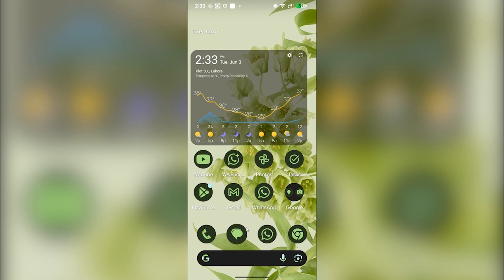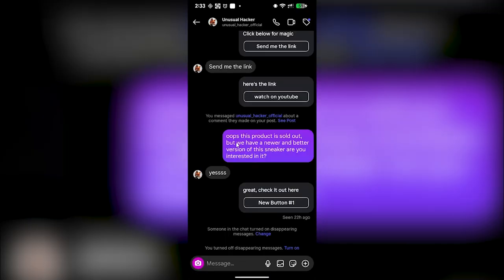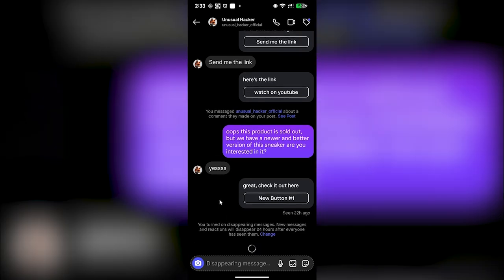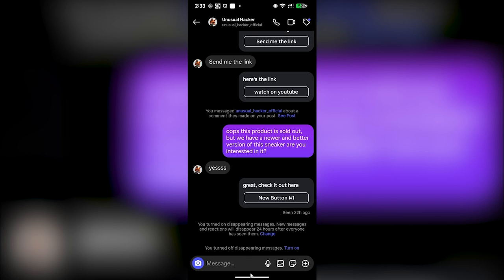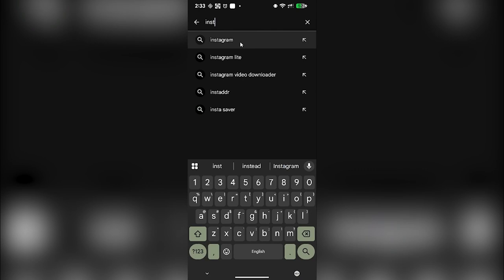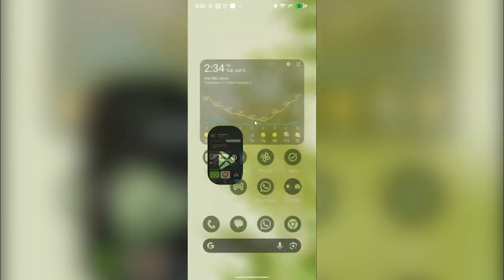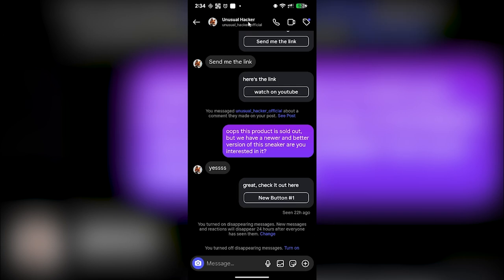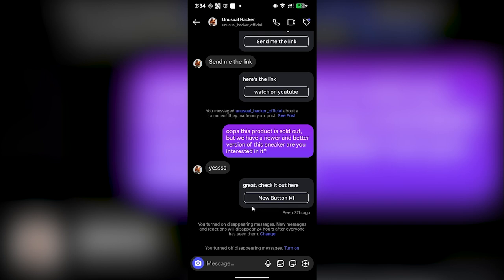How To Fix Instagram Vanish Mode Not Working (full guide)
In this video I'll show you How To Fix Instagram Vanish Mode Not Working. The method is very simple and clearly described in the video. Follow all of the steps & How To Fix Instagram Vanish Mode Not Working